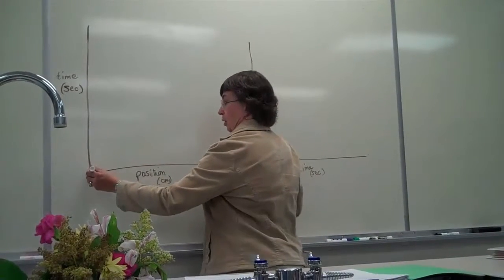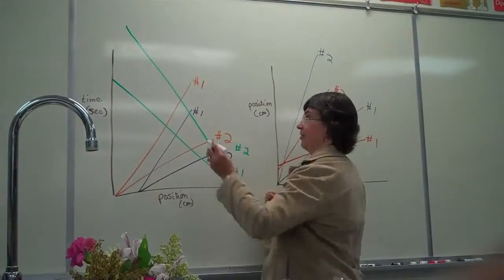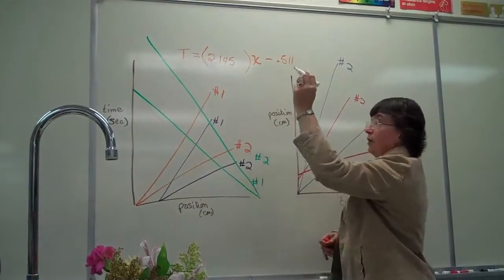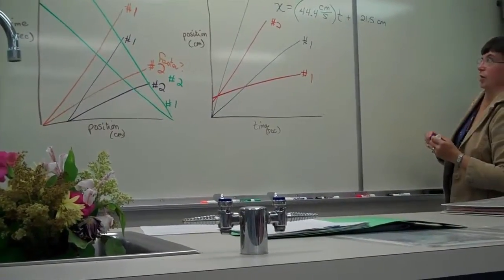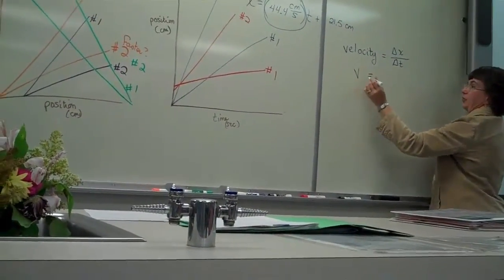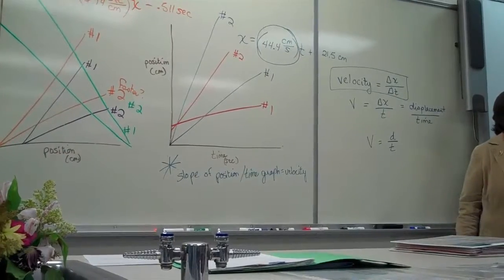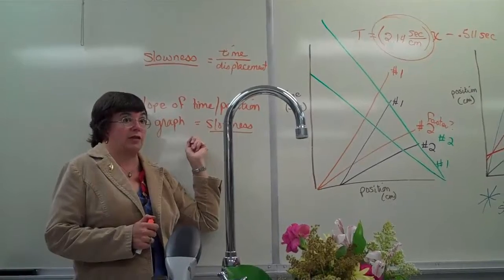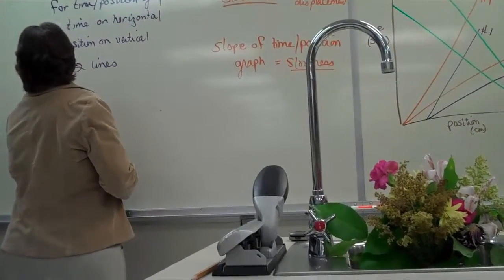Vehicle Motion Graphs